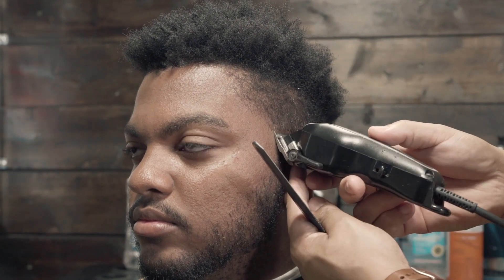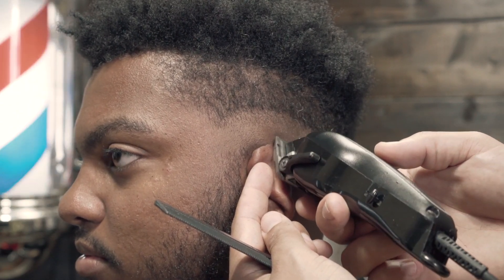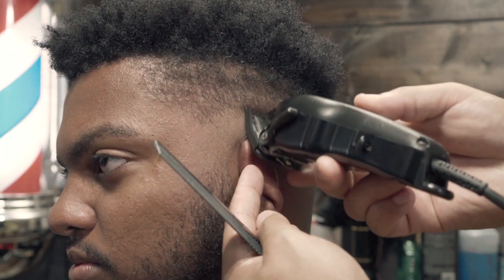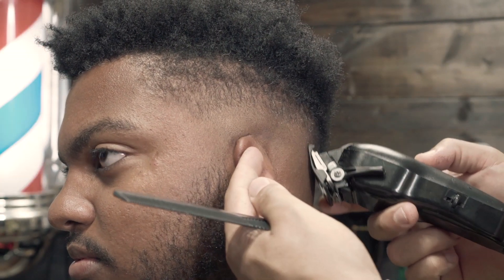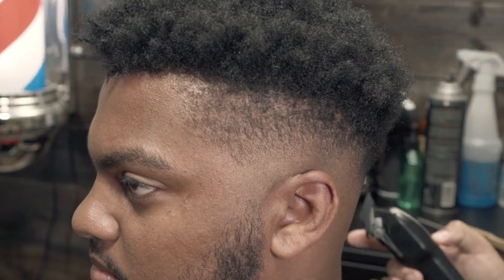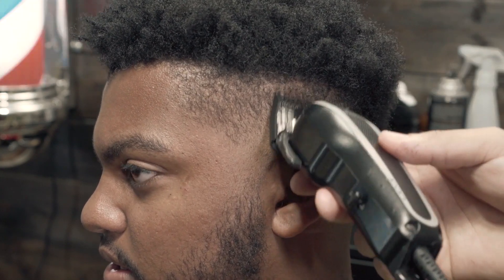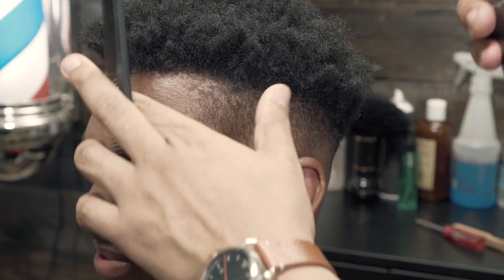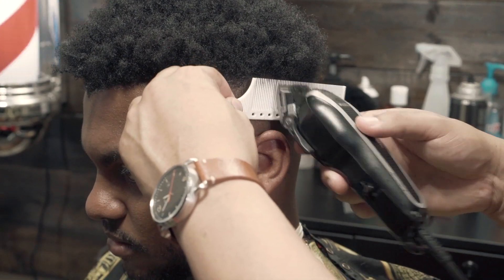BEST METHOD TO FADE HAIR: COMPARING WAHL VS OSTER CLIPPERS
Shop the Barber Style Directory Amazon store for your barber supplies:

TIME STAMPS
- Fading with the Wahl Legend 1:30
- Fading with the Oster Speedline/Fast Feed 4:48
- Lineup 7:45
- Finished Product 8:25